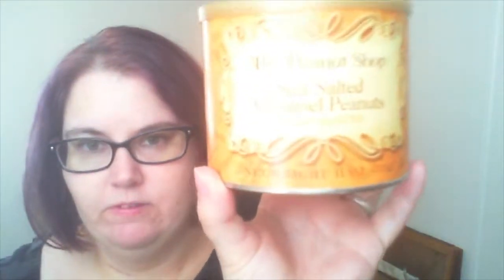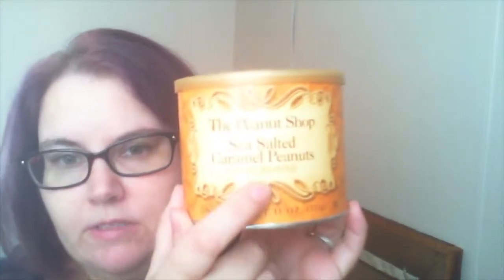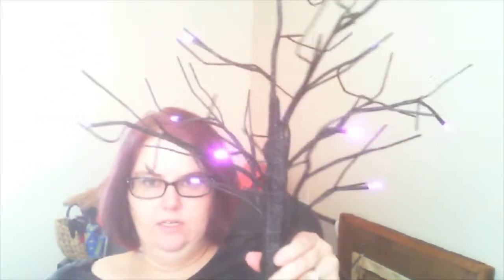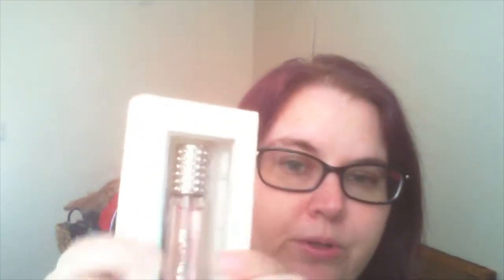Gatlinburg Haul part one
went on a weekend trip to Gatlinburg with my husband, parents and Mother-in-law and here are a few of the goodies we got.